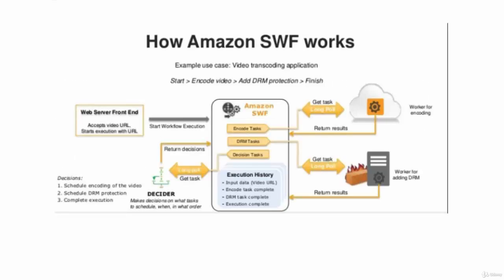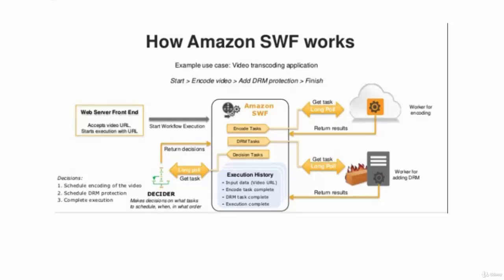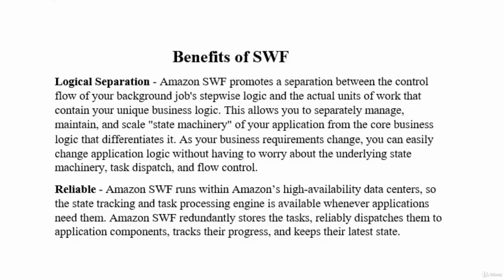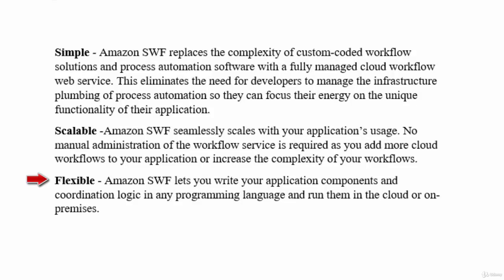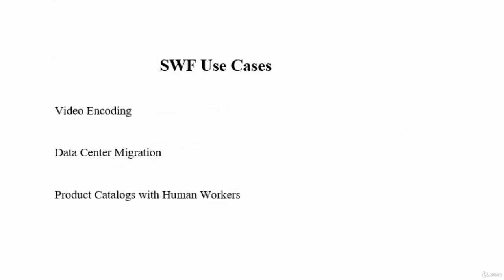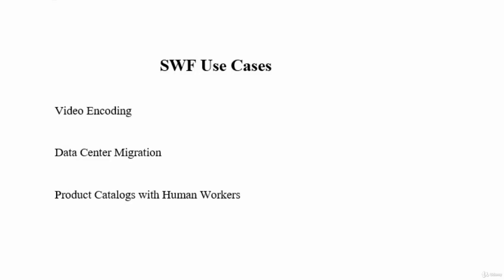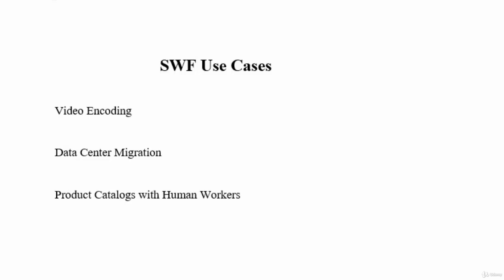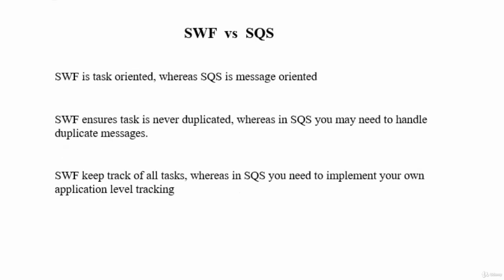9.2. Simple Workflow Service.mp4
9.2. Simple Workflow Service.mp4